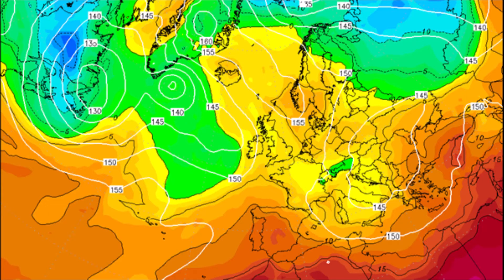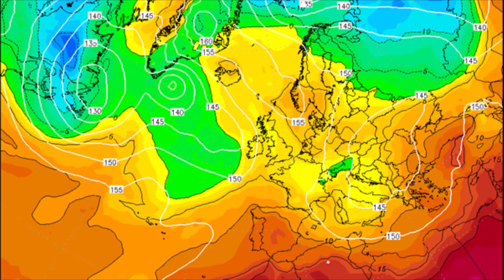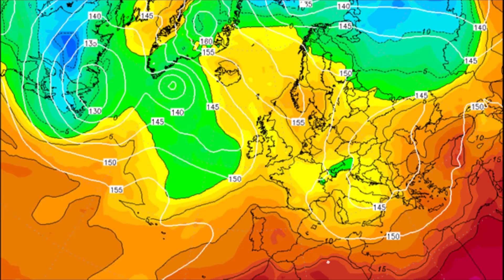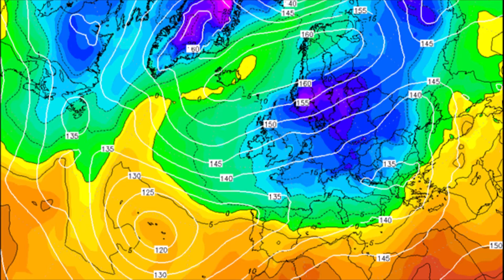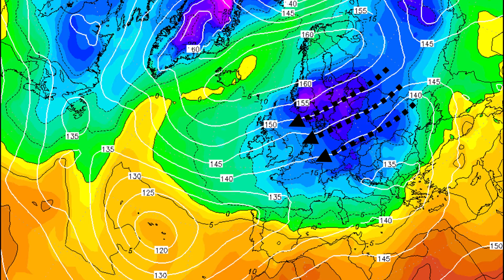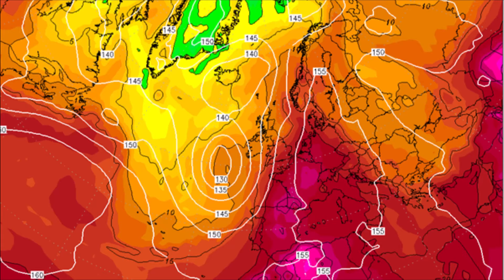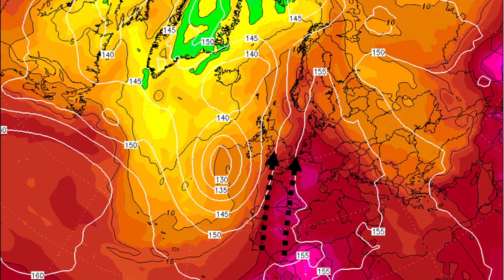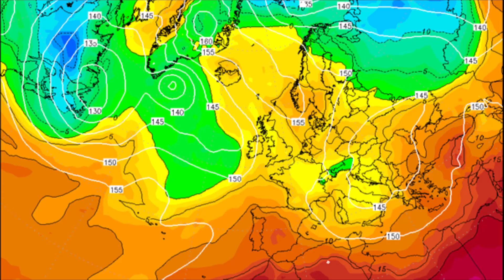How to Read 850hpa Temperature Charts! Weather Explainer